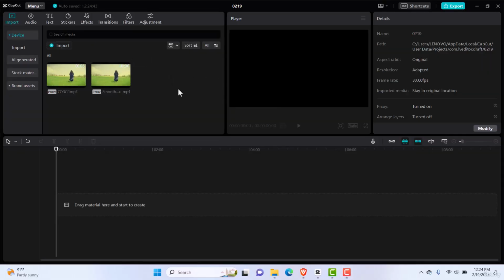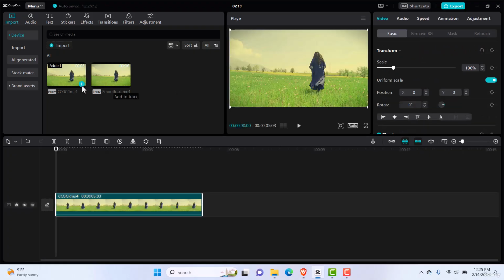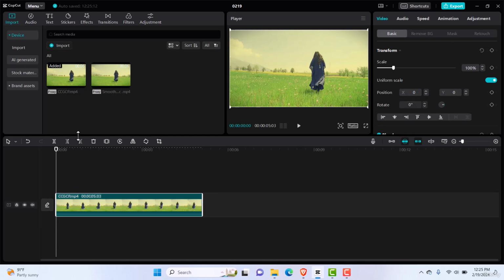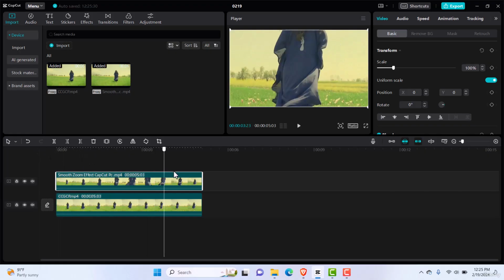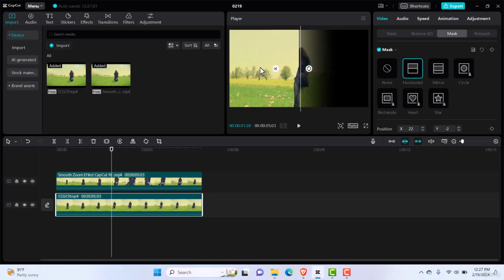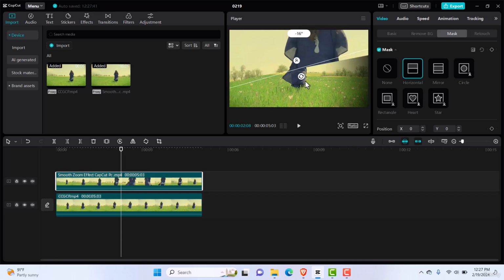How to Mask 2 videos in Capcut Pc